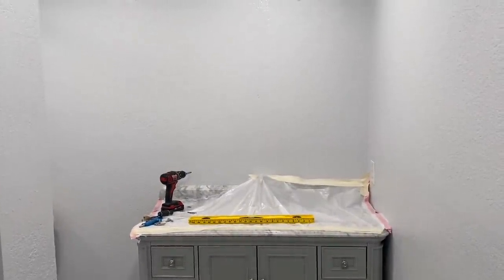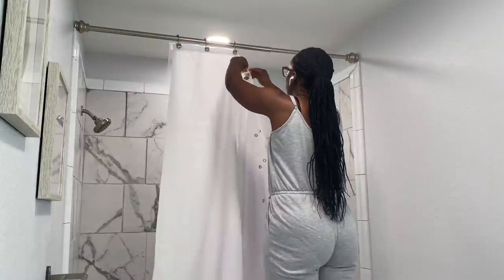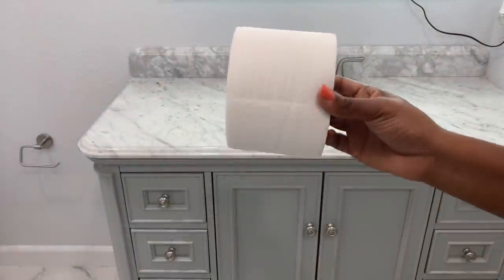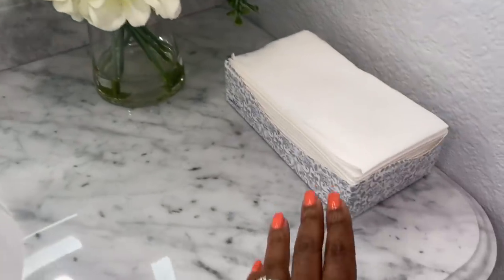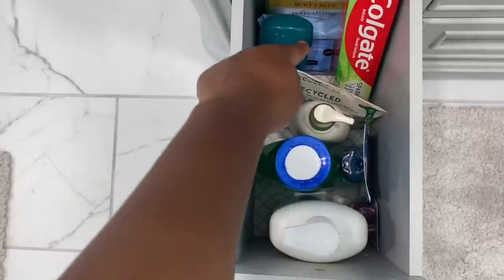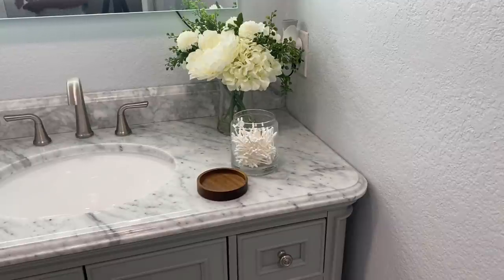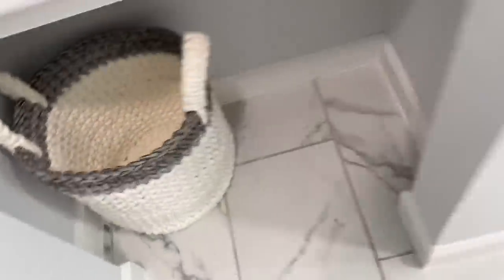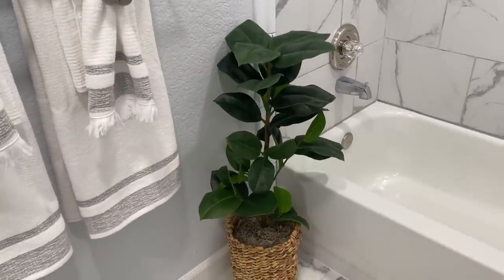Bathroom Decorating Ideas|Decorate with Me|Hauschen Home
I hope you are having an amazing day. Today I’m taking you along as I decorate and style my newly renovated bathroom. I hope you all enjoy this video and I hope it brings you some home decor inspiration.

with me!

Paint color~Etched Glass in a satin finish by Behr
Shower Curtain (72x96)~
Acrylic Organizers~
Trash Can~
Canisters with wooden lid~

Instagram ~@decoratingmadeasy
Pinterest ~ Home Decorating Made Easy